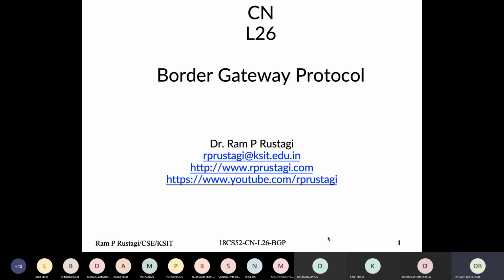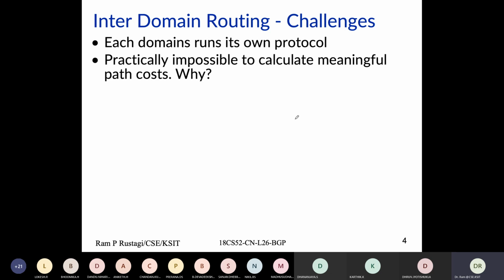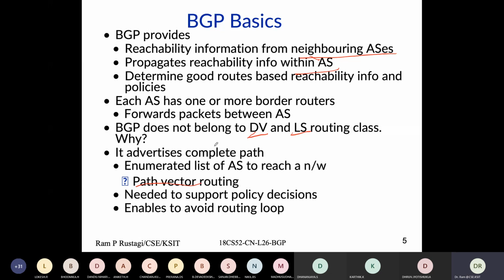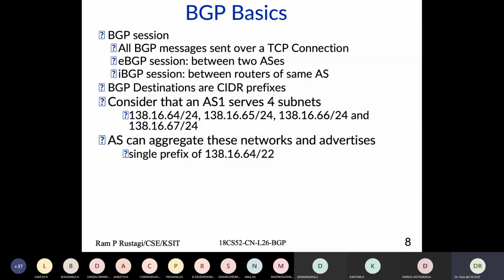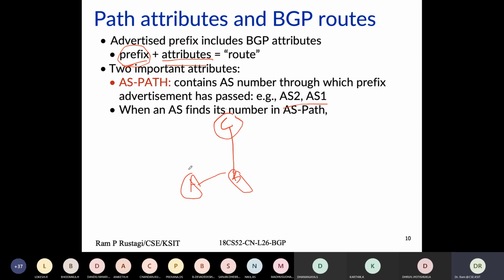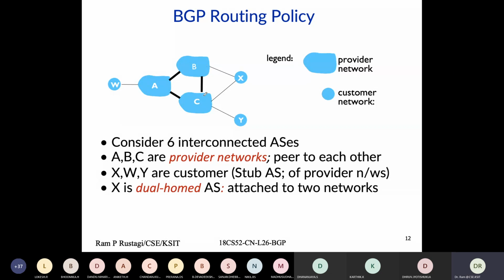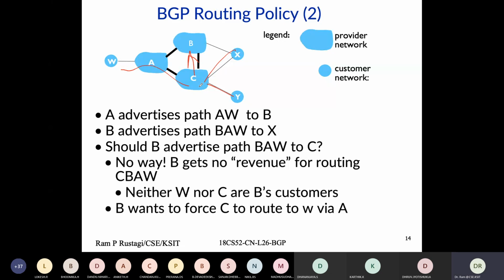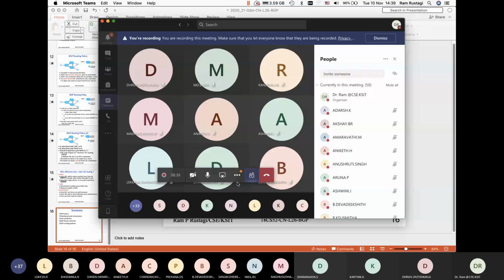18CS52 CN L26 BGP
Here we discuss  the challenges for inter domain routing which is not met by Intra-AS routing. These are specifically for providing policy based routing support.
The protocol for Inter-AS routing is  BGP, which propagates reachability information across AS and even within AS.
We also discuss the mechanism used by BGP, a path vector routing, to support policy based routing